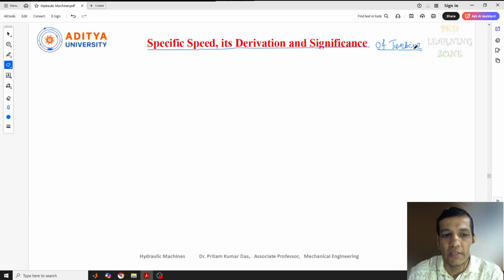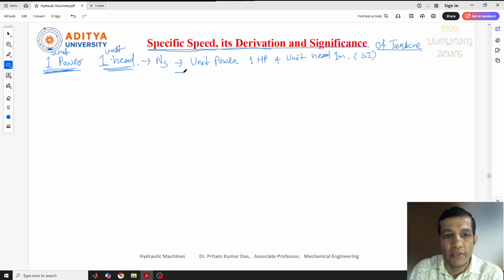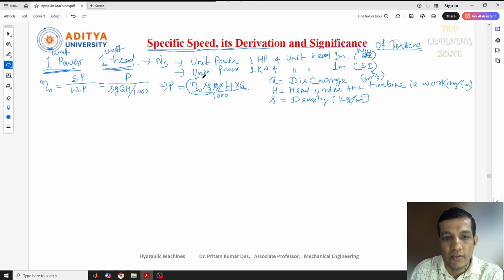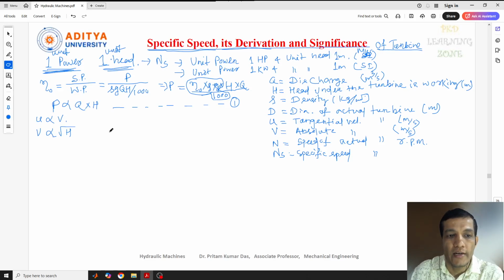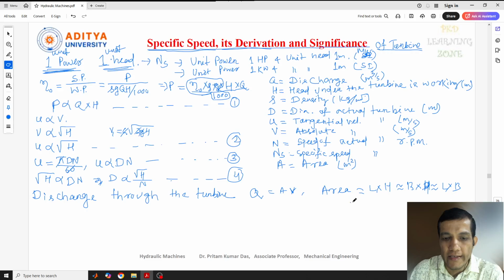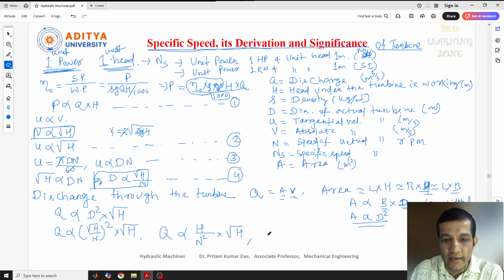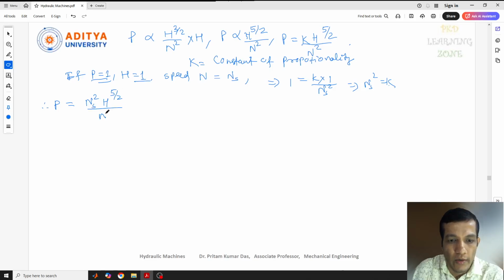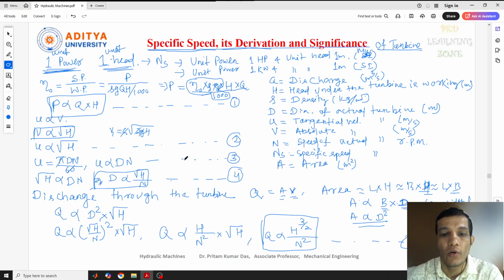Lecture 54 Specific Speed, its Derivation and Significance of Turbine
In this lecture, the following points are discussed:
Specific Speed, its Derivation and Significance of Turbine